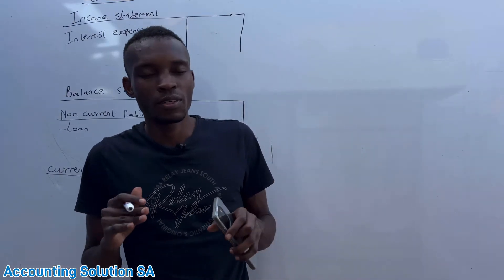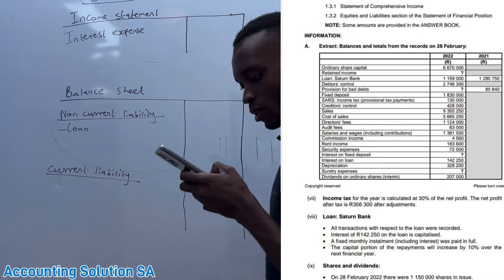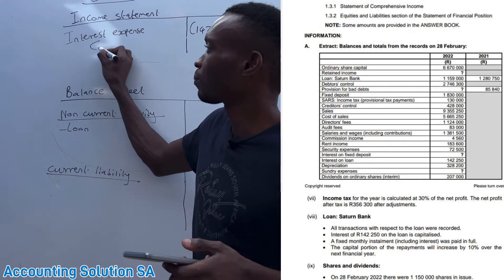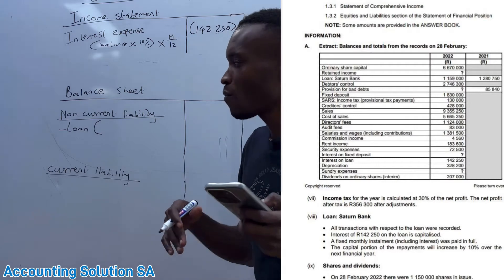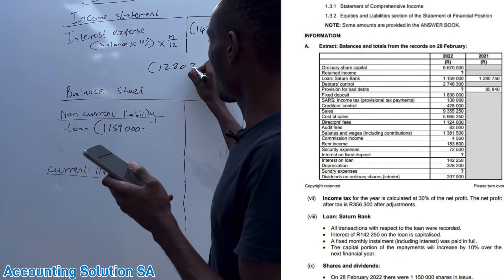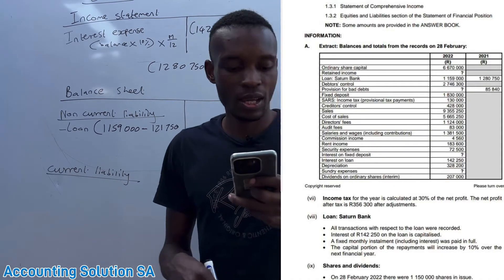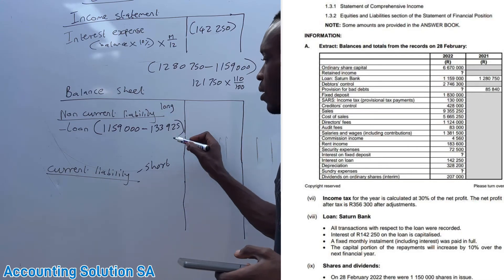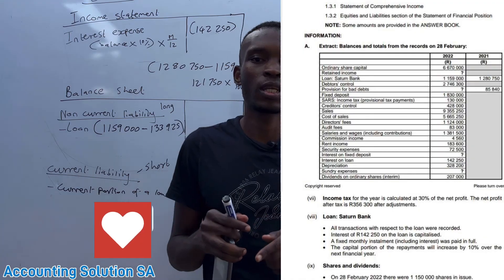Accounting Grade 12 - Loan Calculations | Statement of Financial position | Balance sheet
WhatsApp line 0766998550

In this video, We explained how to calculate loan amount for Grade 12 students to be recorded under income statement and balance sheet